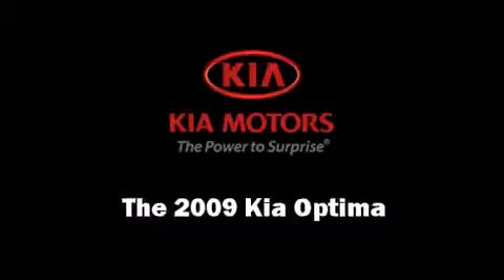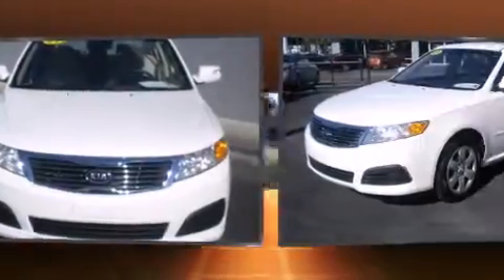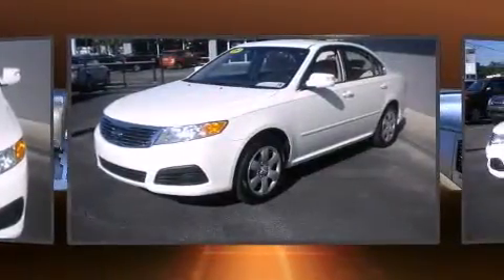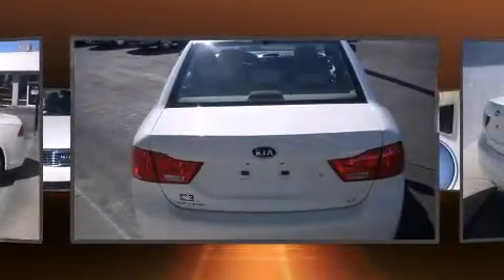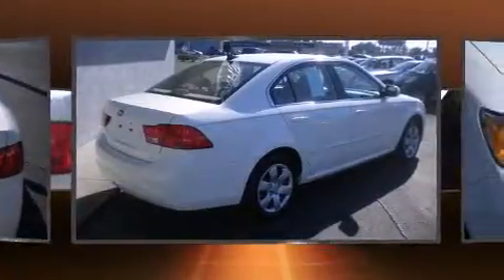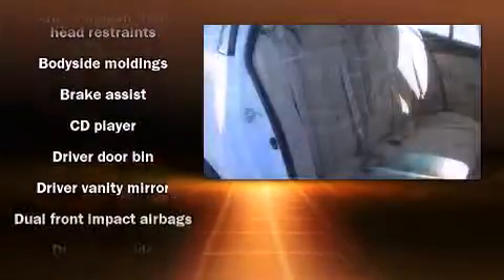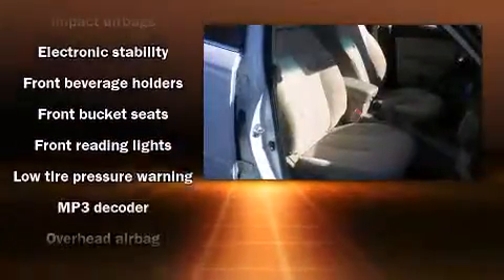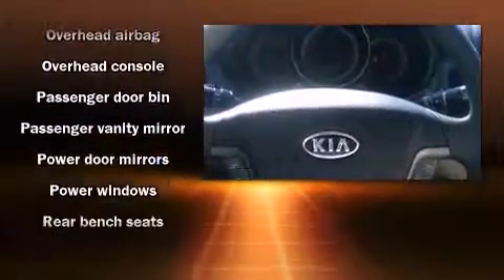2009 Kia Optima in Winter Park, FL 32789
Holler Hyundai
1150 N. Orlando Ave

Experience driving perfection in the 2009 Kia Optima. This 4 door, 5 passenger sedan has not yet reached the 20,000 mile mark! Under the hood you'll find a 4 cylinder engine with more than 170 horsepower, providing a smooth and predictable driving experience. Kia prioritized practicality, efficiency, and style by including: 1-touch window functionality, a tachometer, variably intermittent wipers, front bucket seats, tilt steering wheel, power windows, and much more. With side curtain airbags supplementing the rest of the safety network, you can be assured that you and your passengers will experience top-tier protection. We pride ourselves in the quality that we offer on all of our vehicles. Stop by our dealership or give us a call for more information.